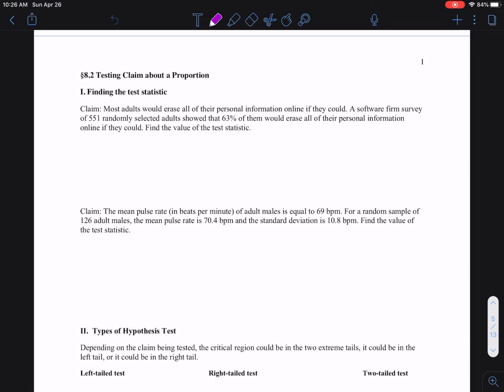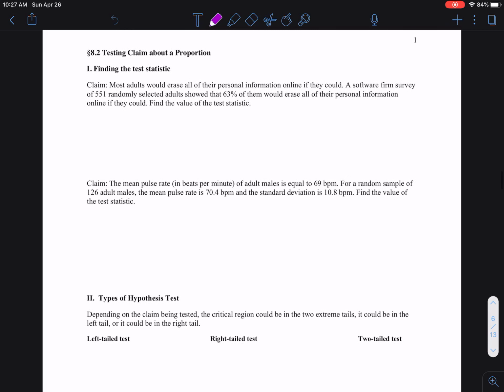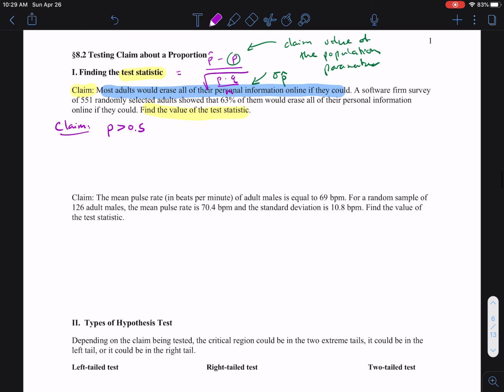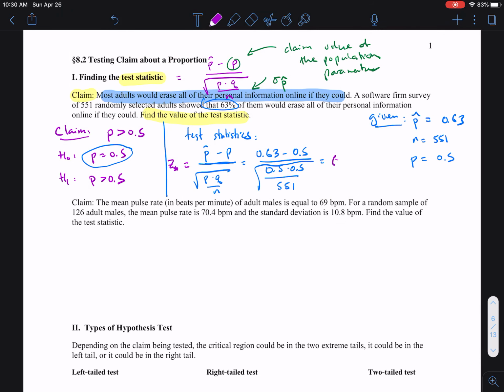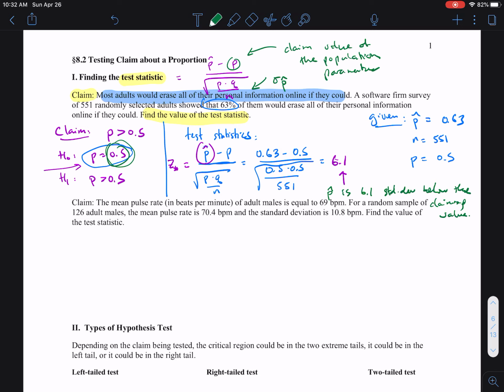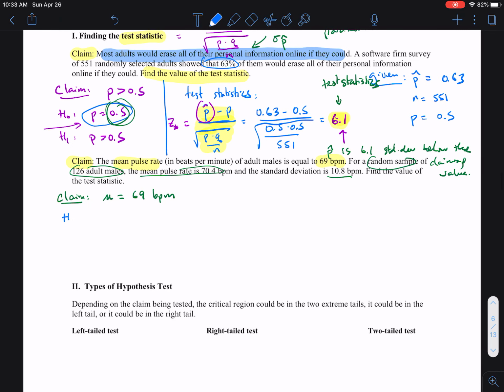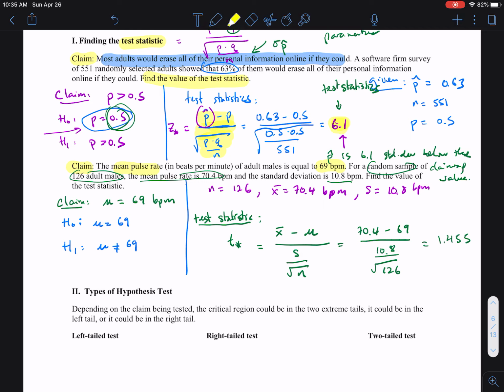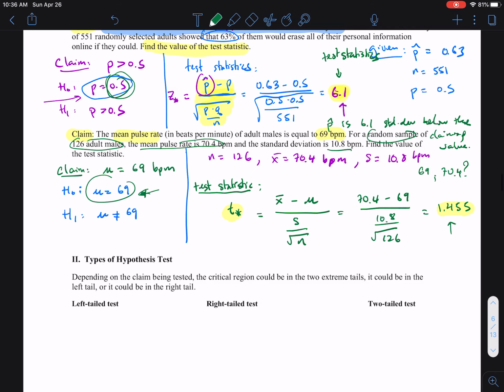Stat 300: 8.2 Testing a claim about Proportion part 1